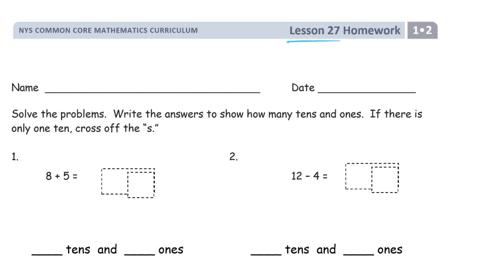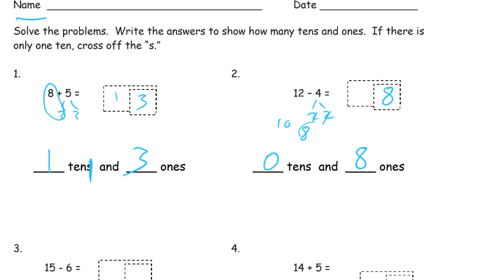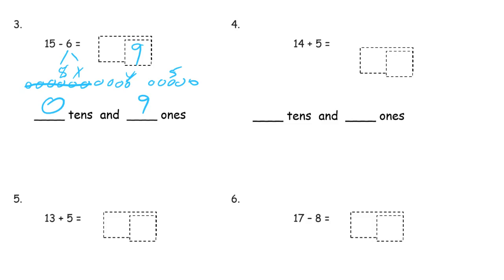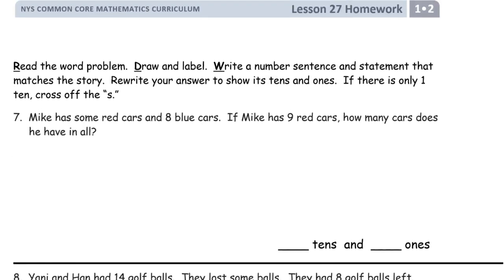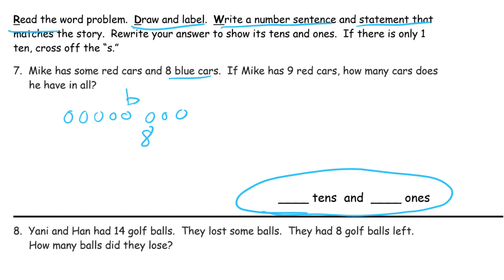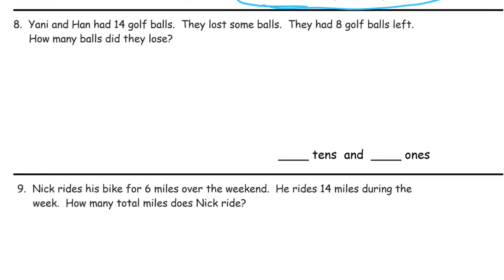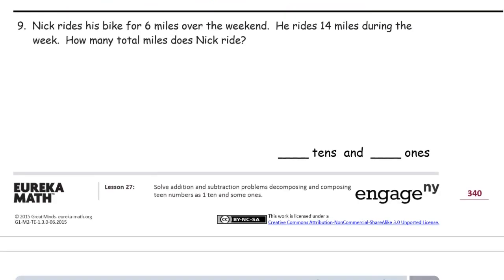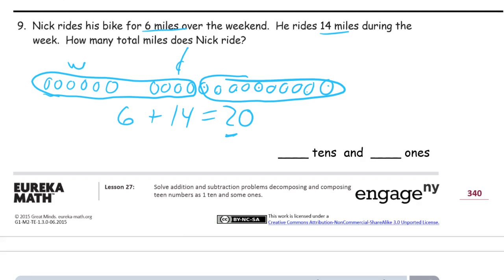lesson 27 homework module 2 grade 1